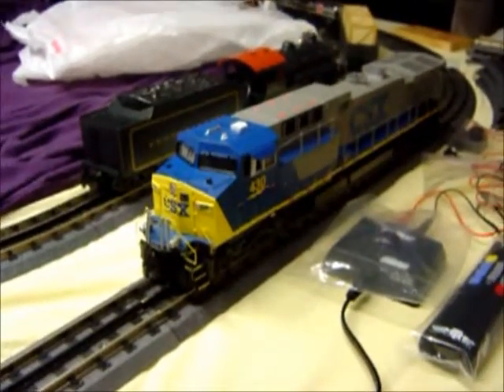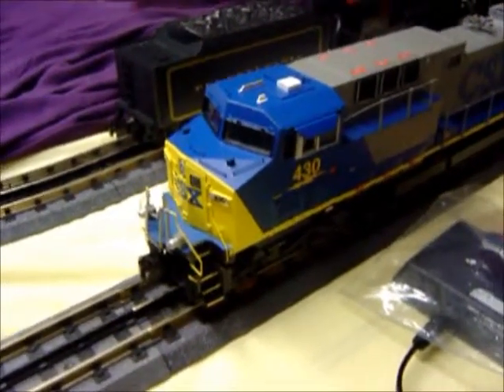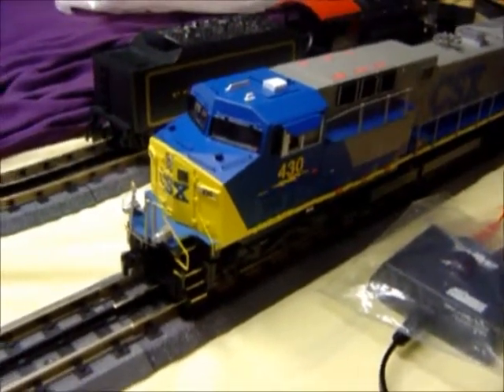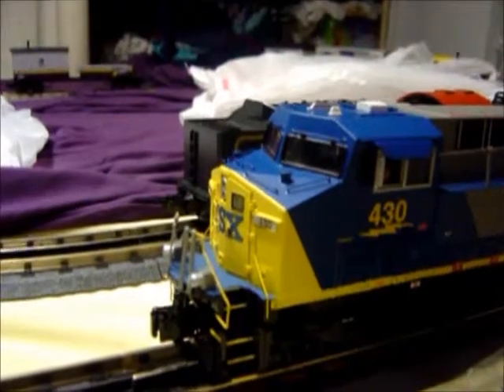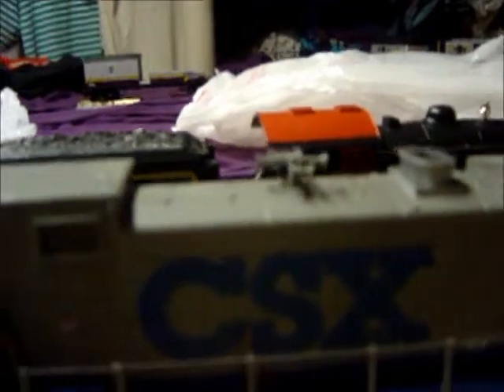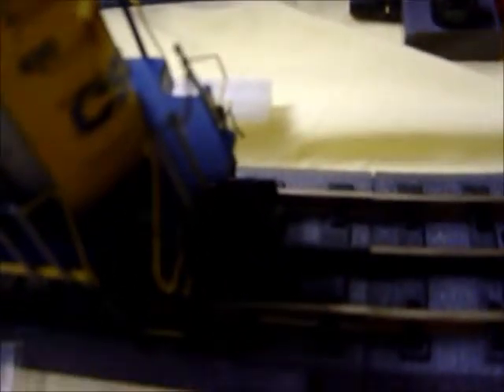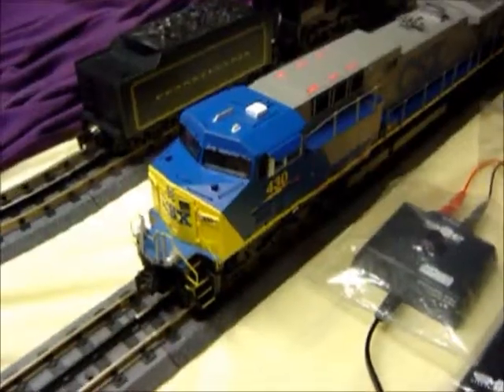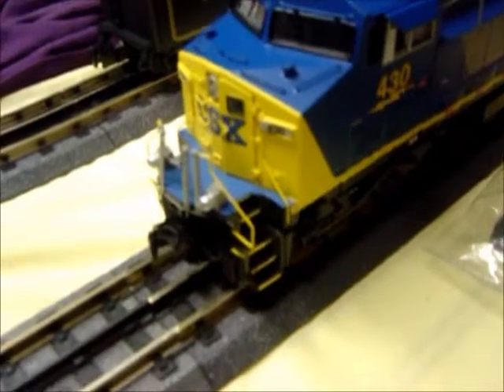MTH Moods Part 2 - Premier CSX AC4400CW Diesel Engine (Non-Powered)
This is my first Premier engine, but this is a non-powered engine. I hope you enjoy this video.